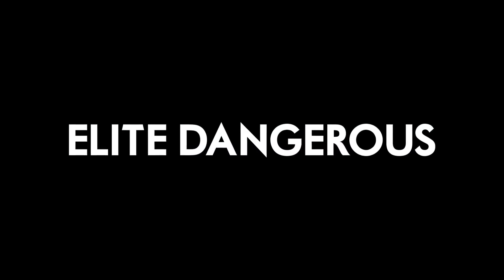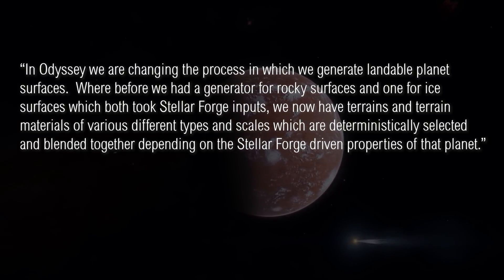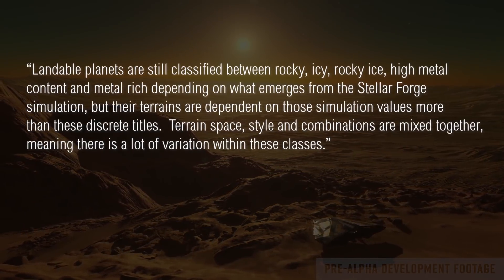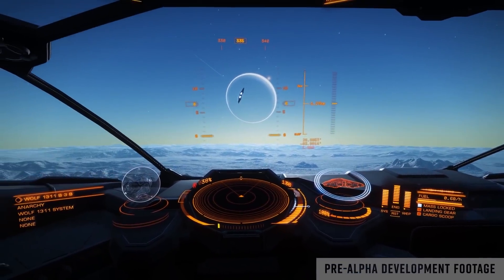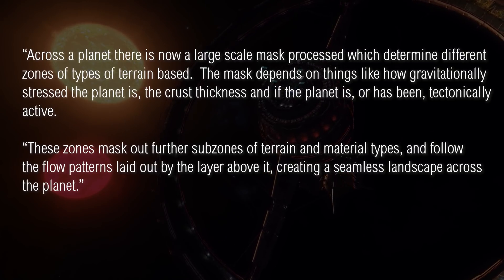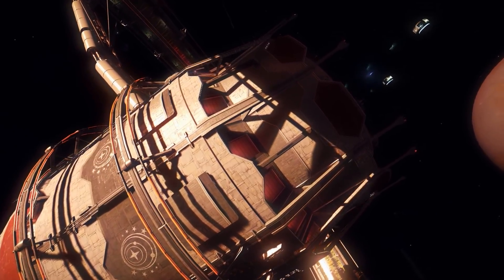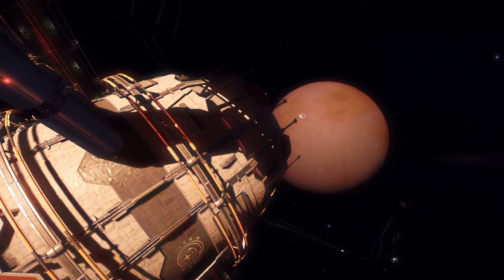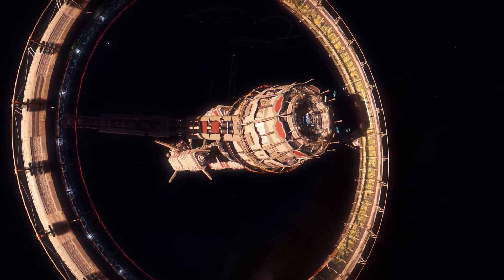Elite Dangerous Odyssey - Details On New Planet Tech, NPC Chatter And Dev Team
Elite Dangerous Odyssey was featured in a recent issue of MCV.  The article contained a lot of information we’ve heard previously…however there were a few new bits and pieces, which I will look at here.  So, aside from the ability to walk around, one of the things about Odyssey that has interested me the most is the new planetary tech.  Dr Kay Ross, lead programmer for the Stellar Forge engine had a few details to share on that